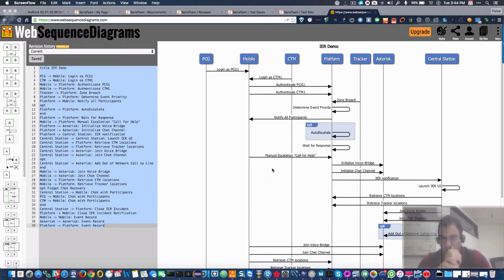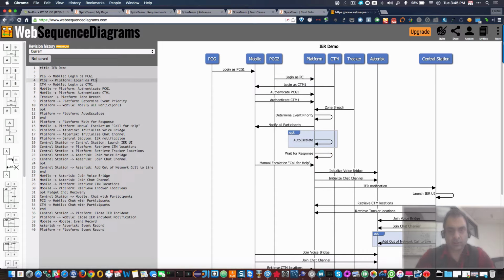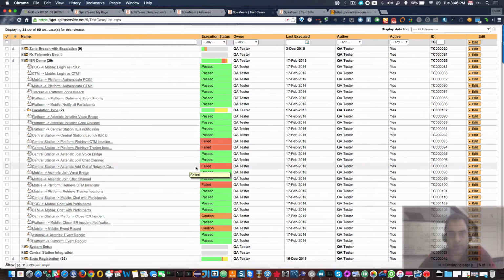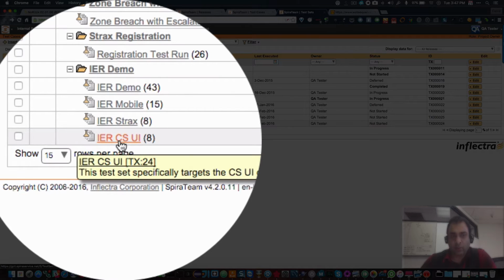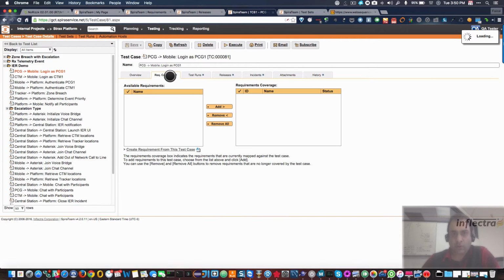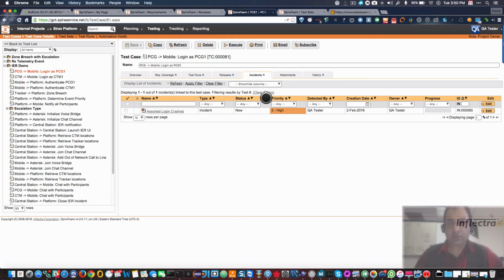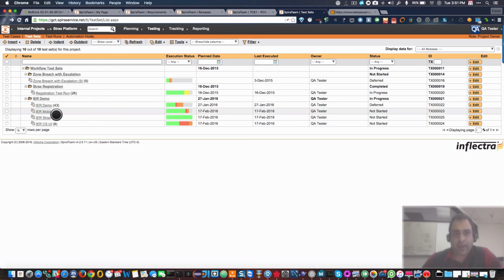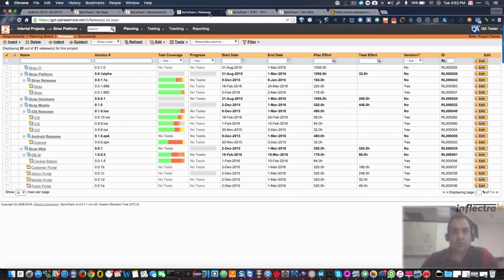Test Sequence Diags + Test Cases + Test Runs Ideas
Ideas for NoRizzk development